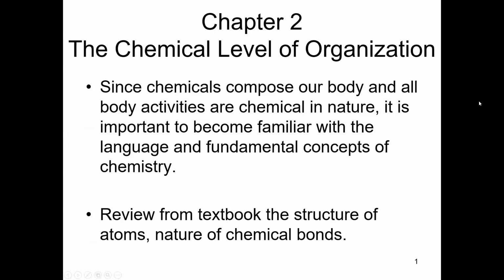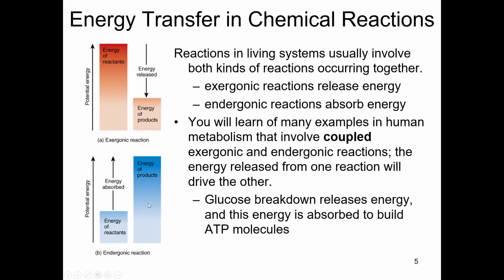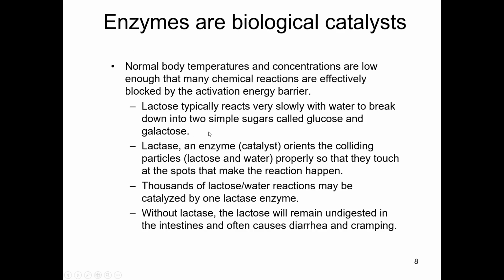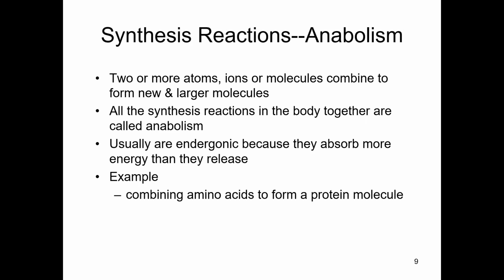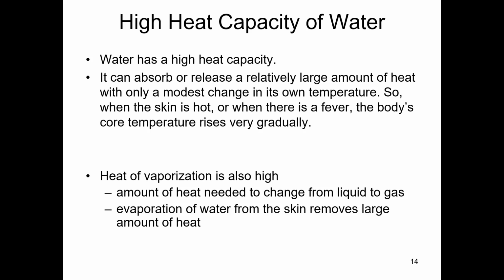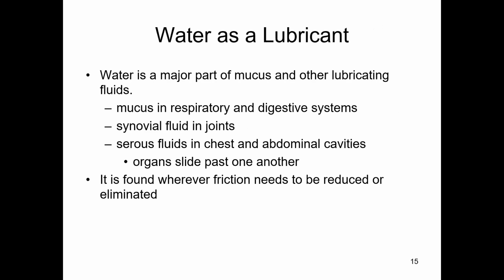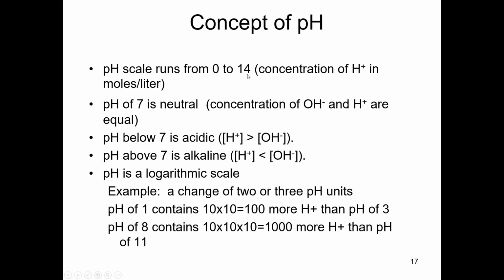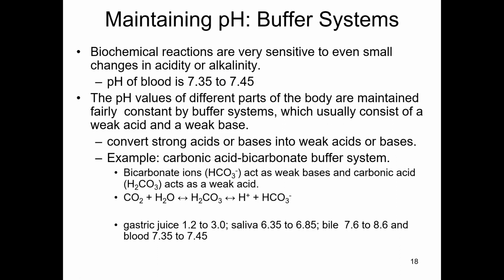BIOL 141 chapter 2 part 1 lecture recording